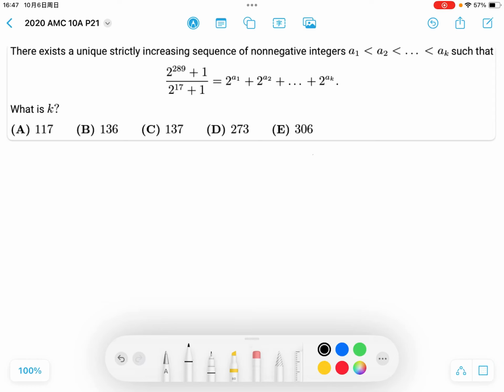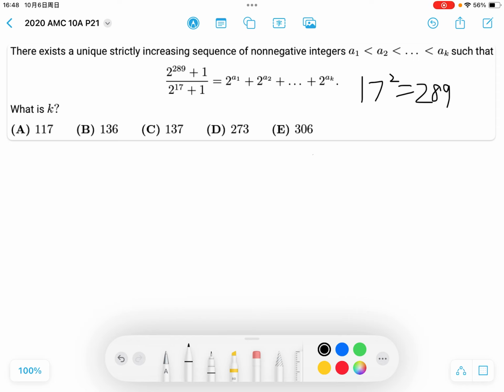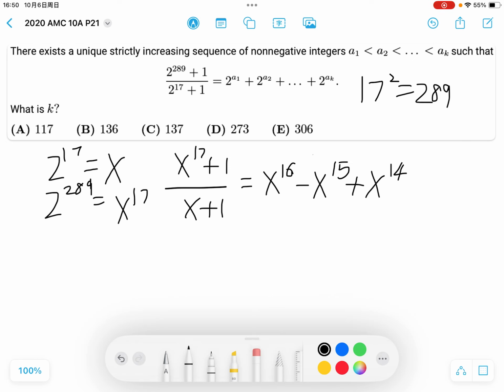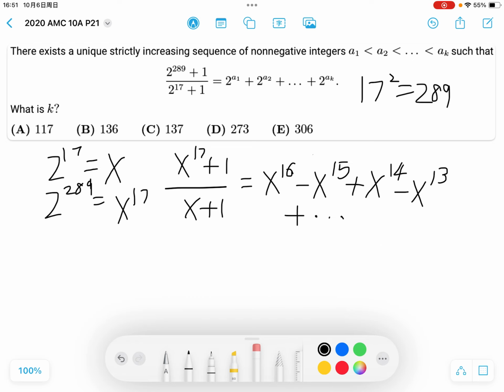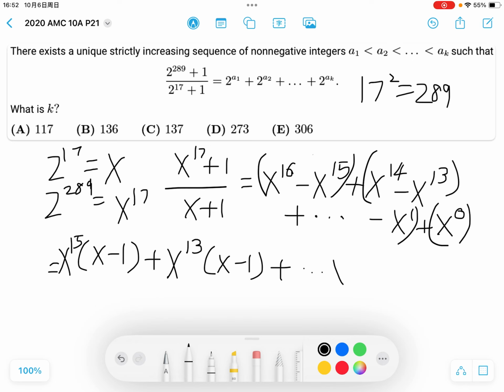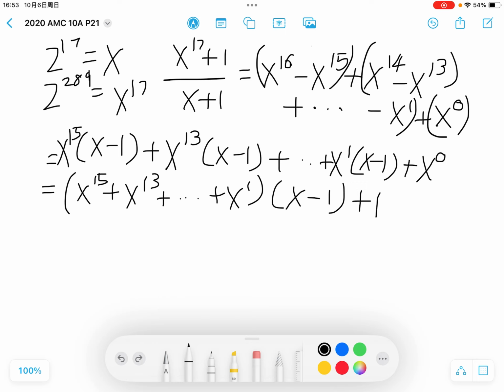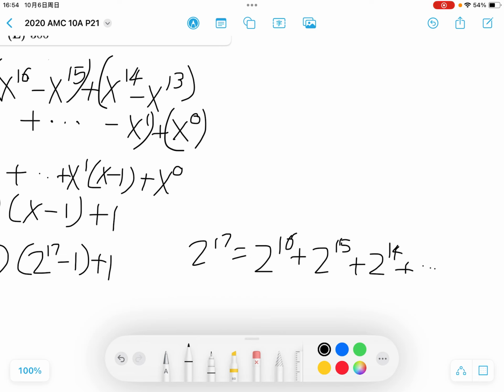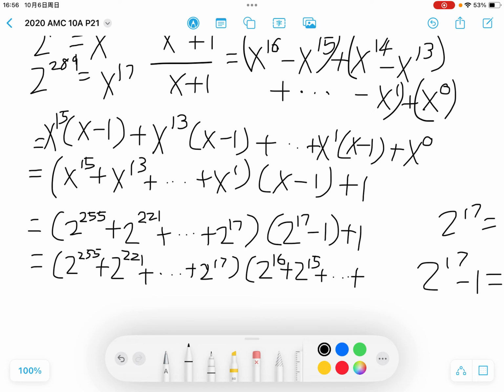2020 AMC 10A P21